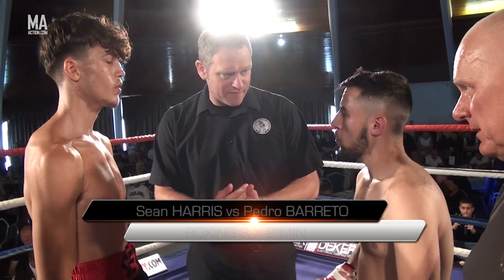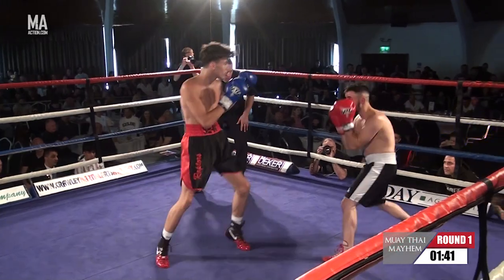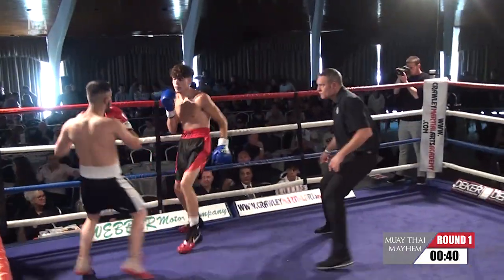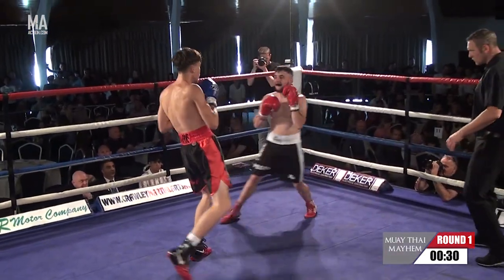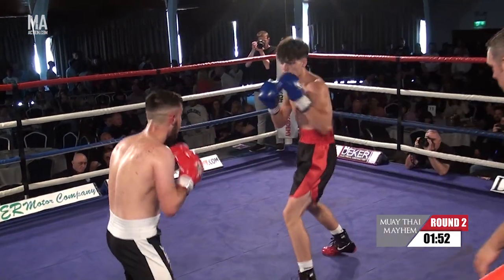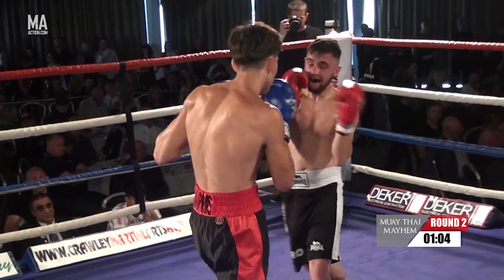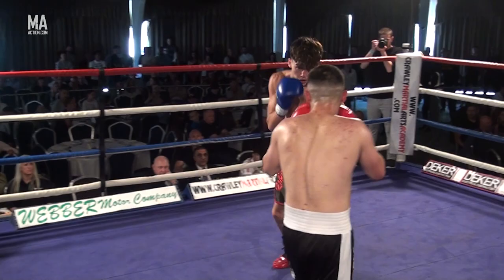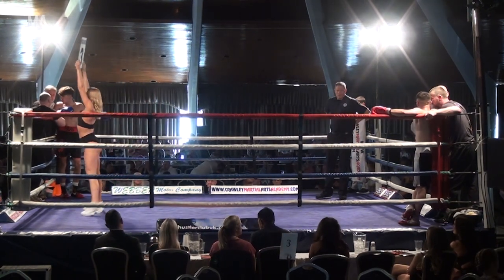MT Mayhem June 2019 - Sean HARRIS vs Pedro BARRETO